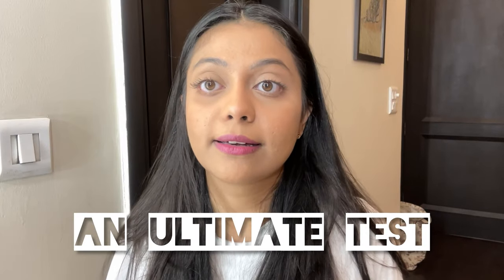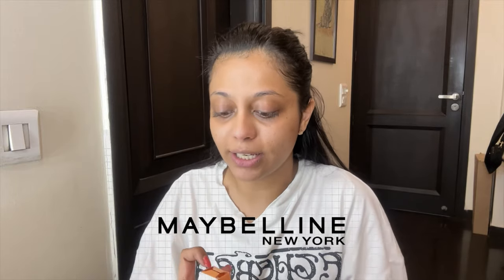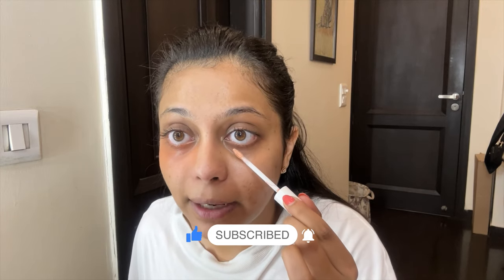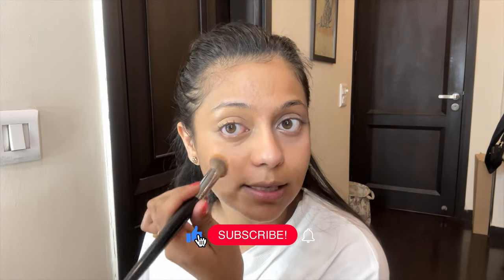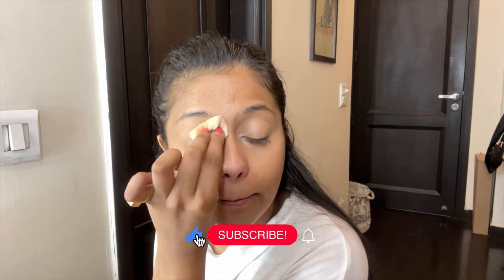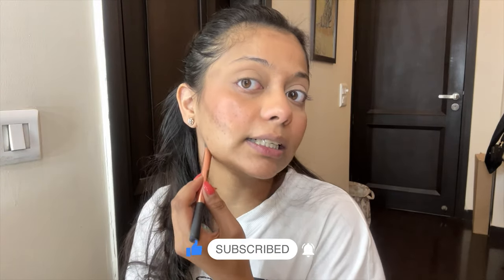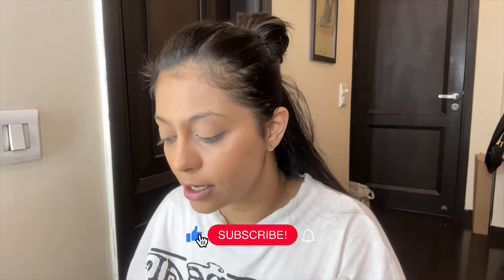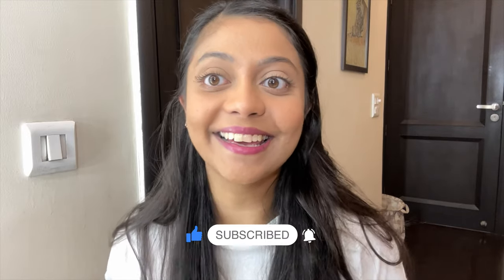The Ultimate Stand Off: Orange vs Peach Colour Corrector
I have struggled choosing between orange and peach correctors for the longest time. My dark circles certainly take over a lot of attention, but I knew I could find a solution. Here is how I decoded the orange and peach color correctors available in the market.
I really hope I helped you with your doubts and more. It would be kind for you to leave me feedback in the comments.

Here are some timestamps to help you through
00:00 Intro
00:14 Skincare In Depth For Hyperpigmented Skin
01:13 The Best Drugstore Primer For Dry/Combination Skin Type
01:49 Introduction To Colour Correction For Under Eye Circles
04:15 Laying Down A Concealer Base For Colour Correction
06:25 How To Set Your Concealer As An Eyeshadow Base
07:20 Ideal Blush & Contour For Brown Girls
09:16 How To Fix A Bad Contour With A Concealer
10:56 Powder Packing Acne Prone Skin
11:31 Setting Spray For Long Wear

☀️⛱️ My 1st Vlog Series ☀️⛱️